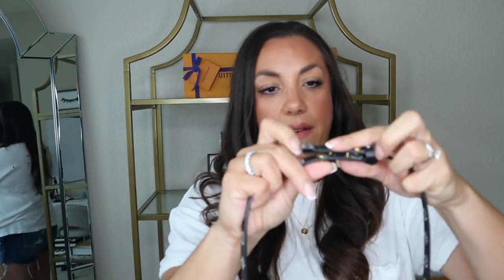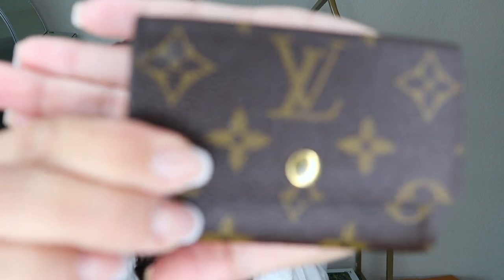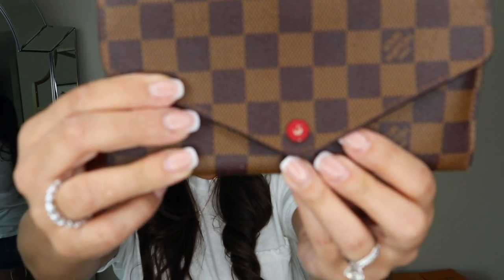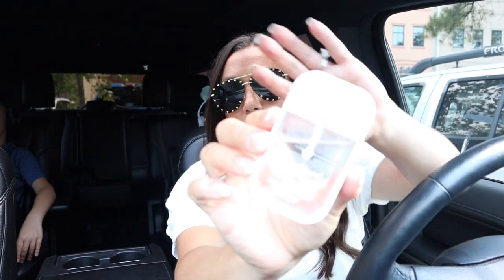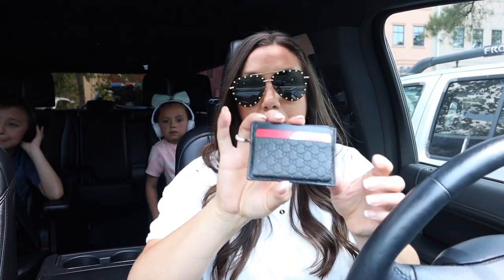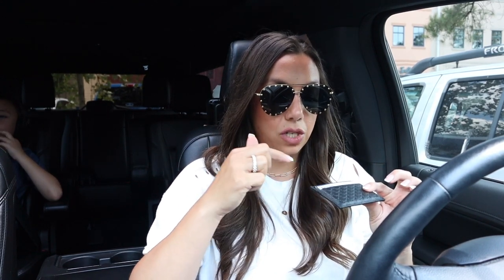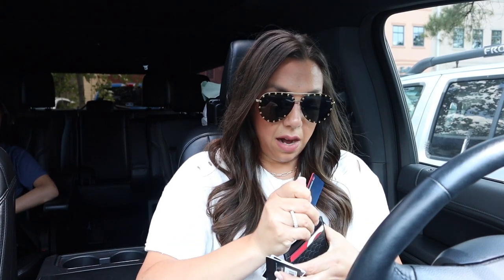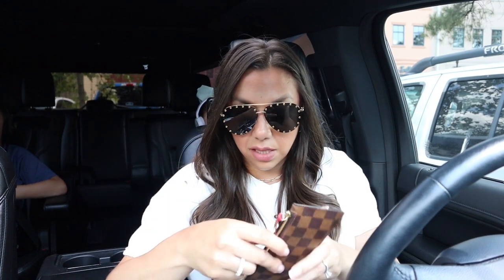LOUIS VUITTON REPAIR PT 1 ~ WHAT'S IN MY BAG ~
LV NEONOE-
NA

HAND SANATIZER-